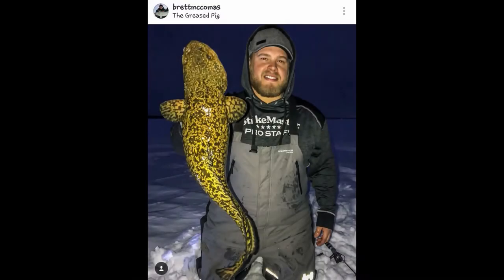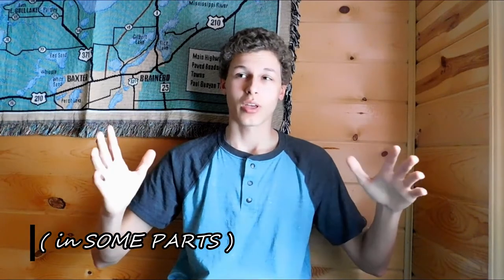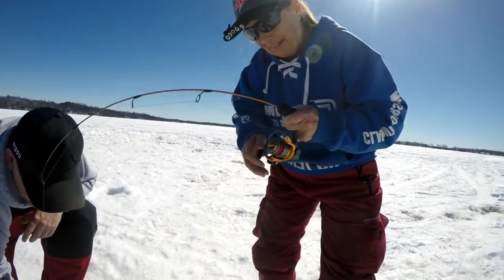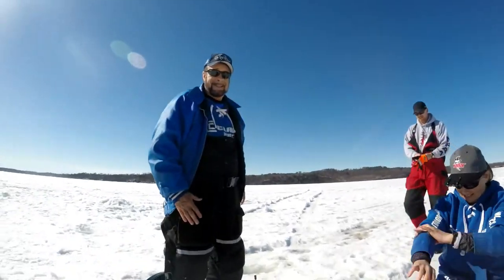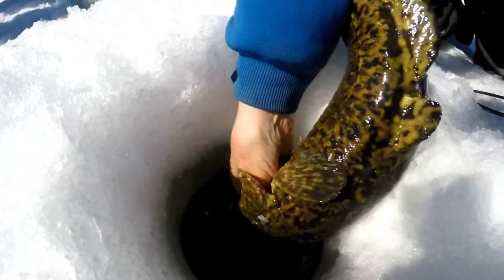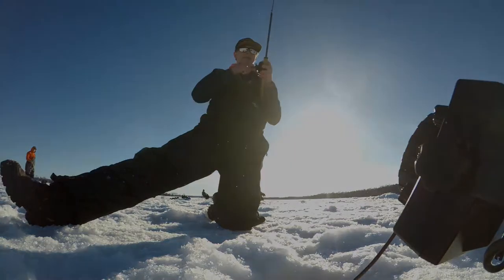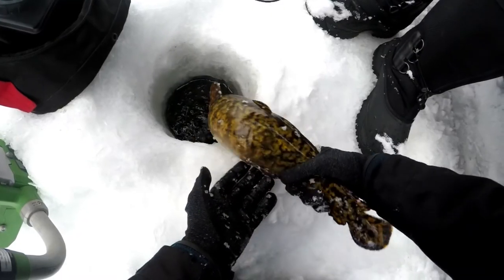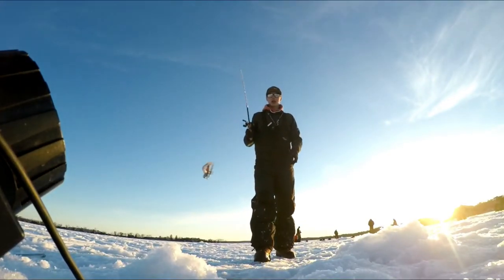Big Burbot How-To!! - ft. JR Cooper & Cindy Gibbs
Ever Wondered what a Burbot is and how to Catch Them? Me too! Click on this Video to Learn a little bit about these Awesome Creatures!

*Pics from Instagram Approved by Brett Mccomas.